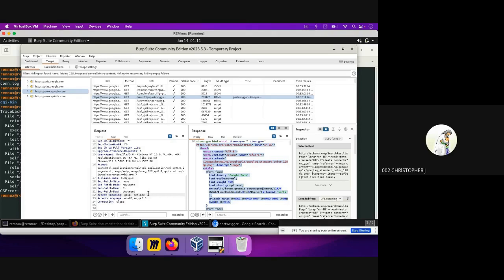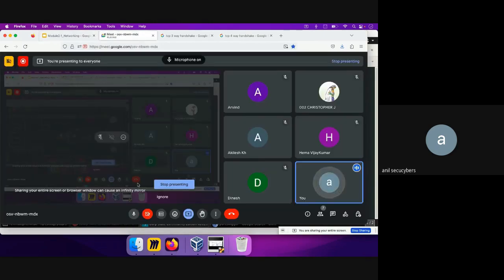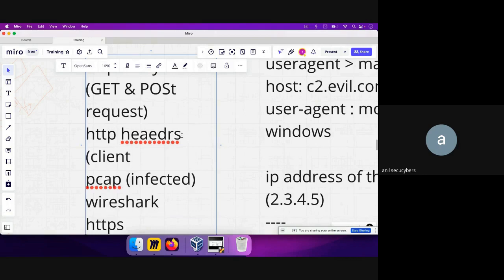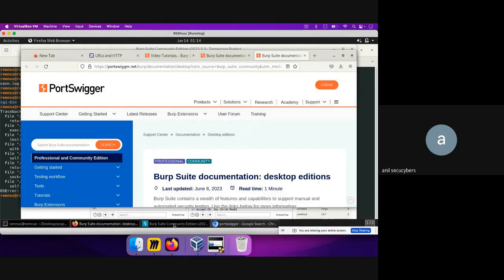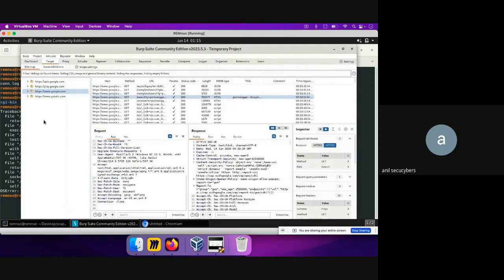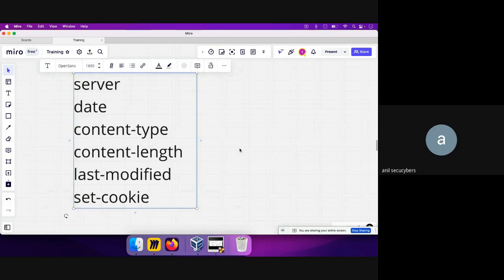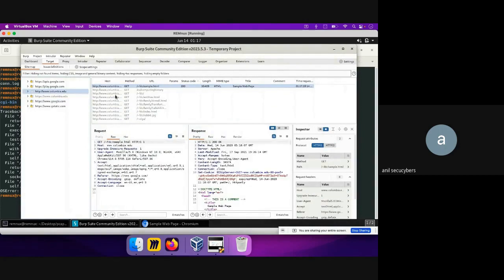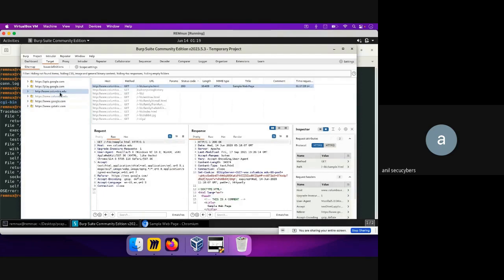Training for SOC team DigitalTrack SecuCybers 2023 06 14 09 00 GMT+5 30 part 11